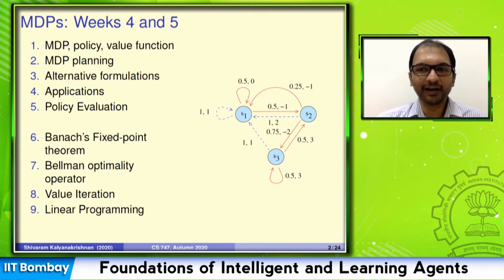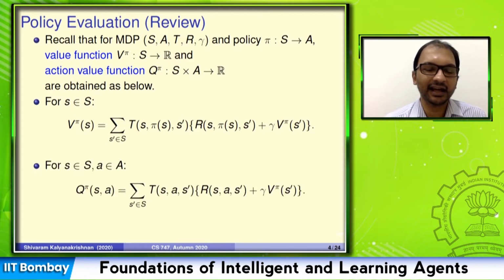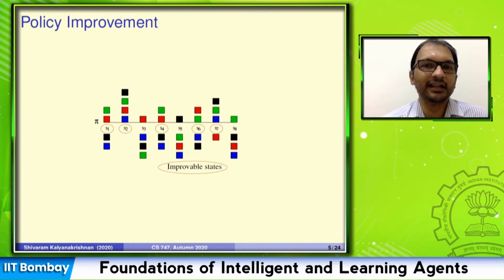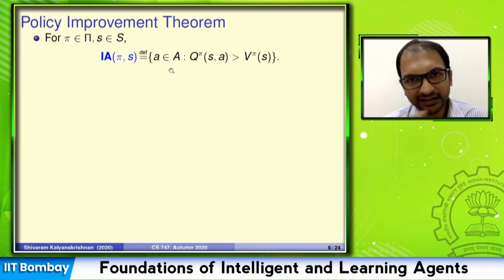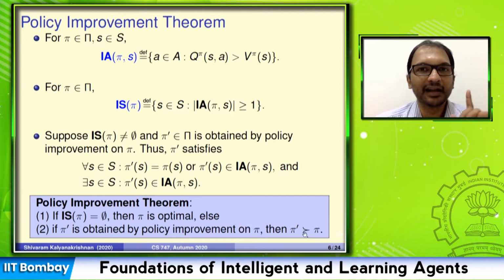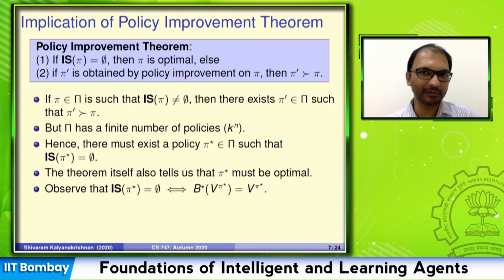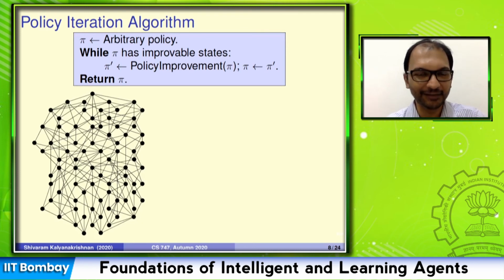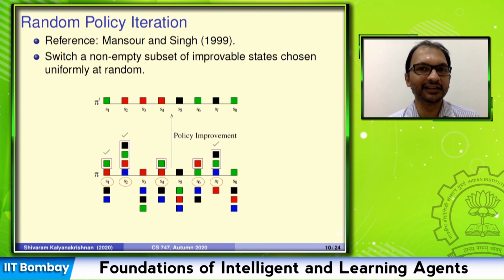Autumn 2020: Lecture-16